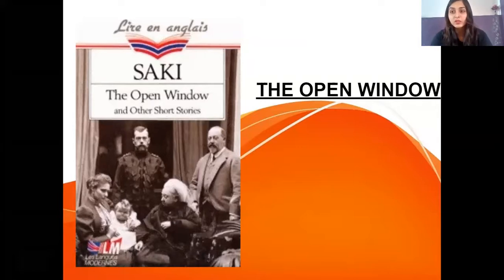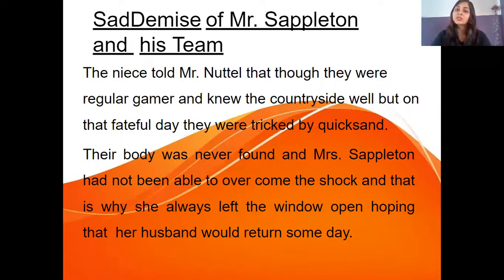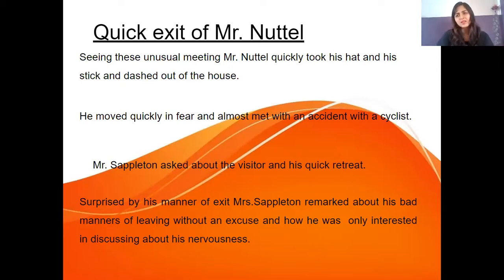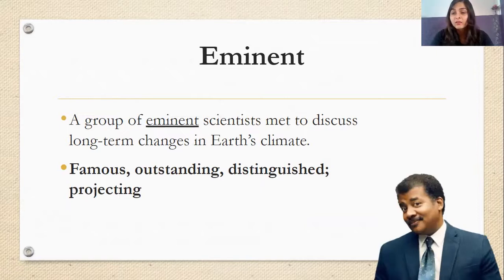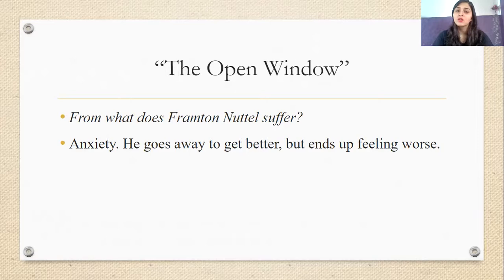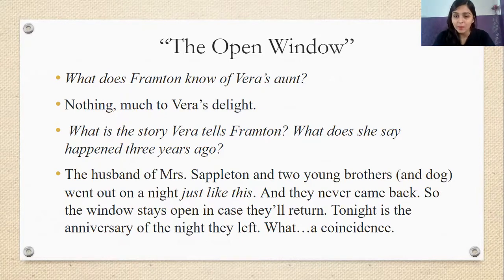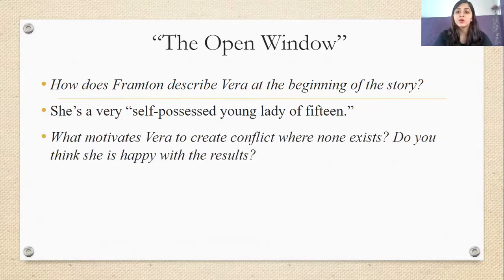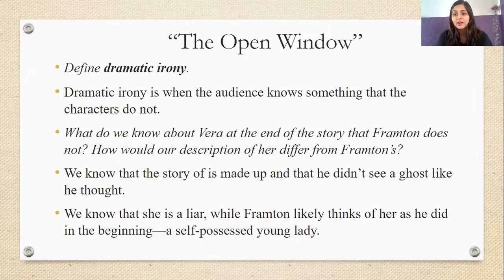F Y B A OPTIONAL ENGLISH LECTURE 19 Discussion Of Q & A